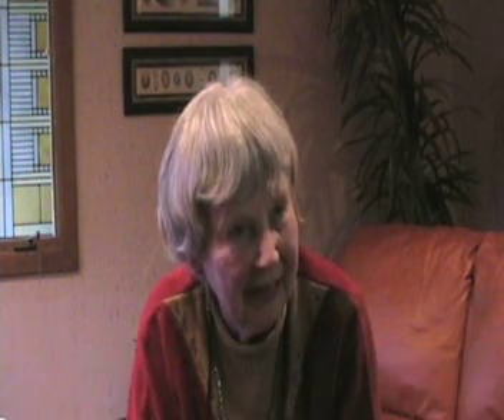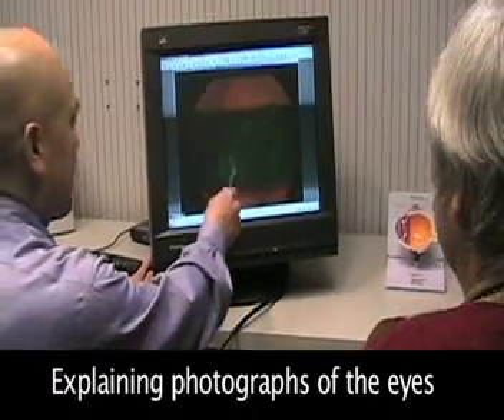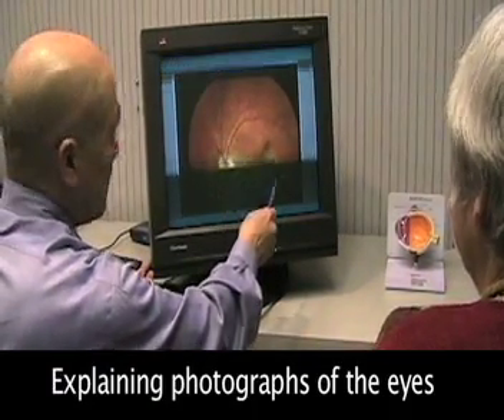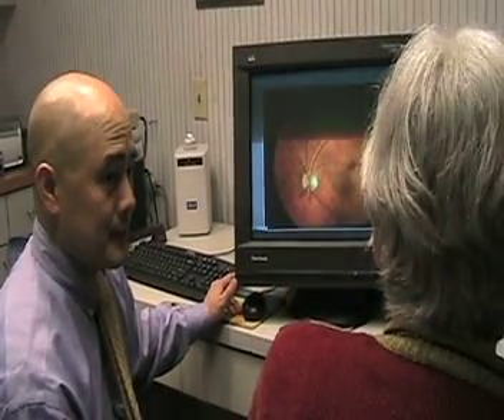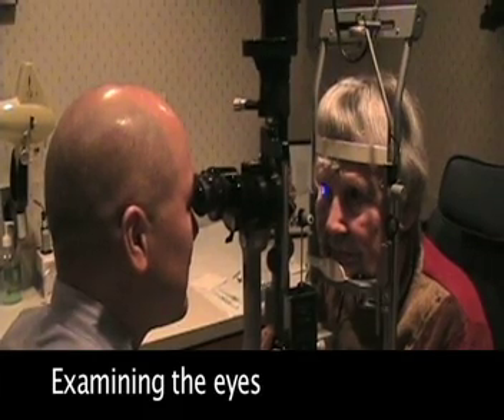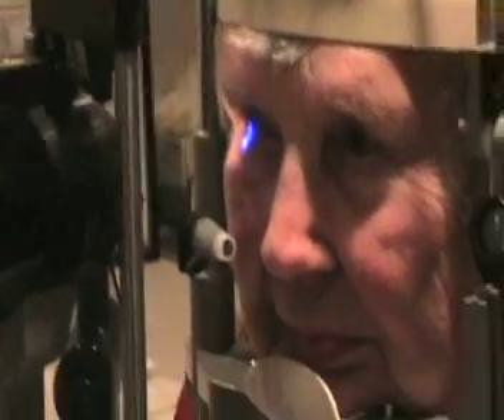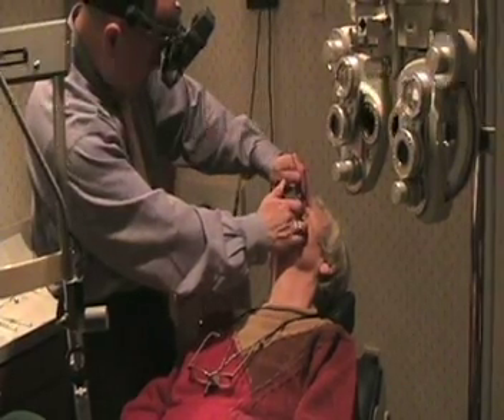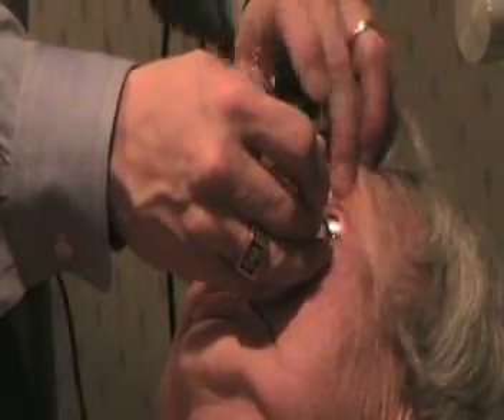Macular Degeneration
Dr. Robert Park, retina specialist with Carolina Ophthalmology, and two of his patients discuss age-related macular degeneration.